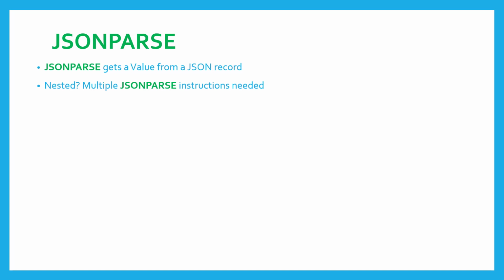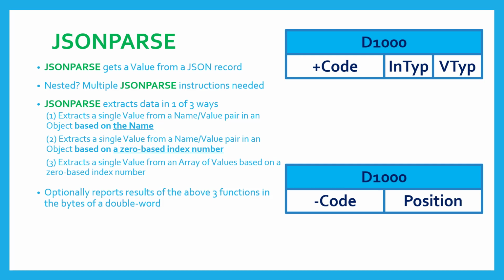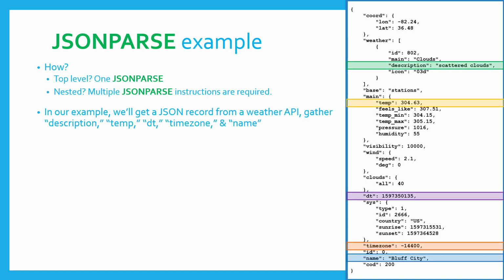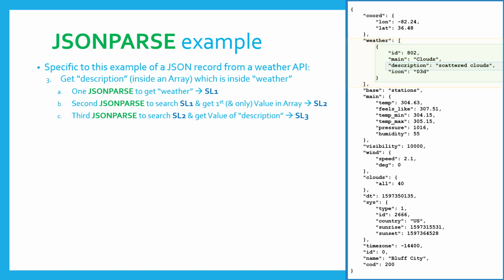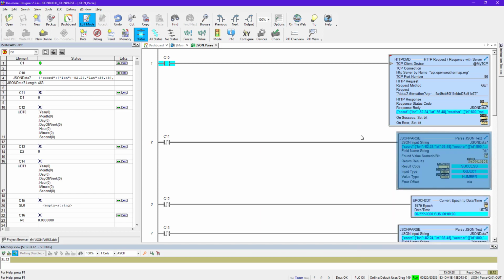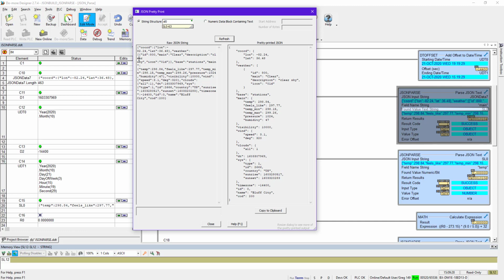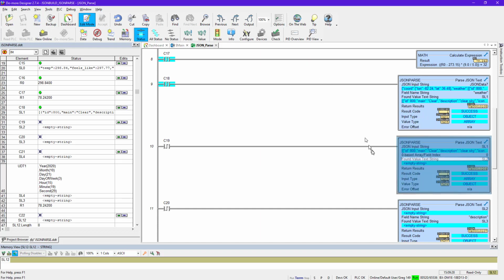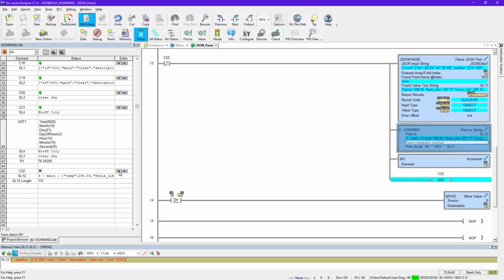JSONPARSE Example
How to use the JSONPARSE instruction in a Do-more BRX PLC to extract data from a JSON data record.